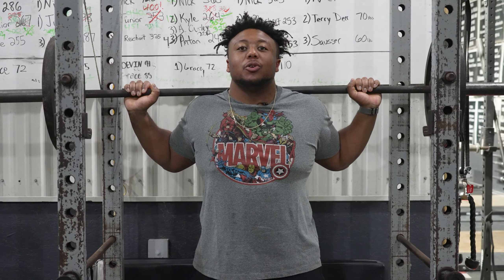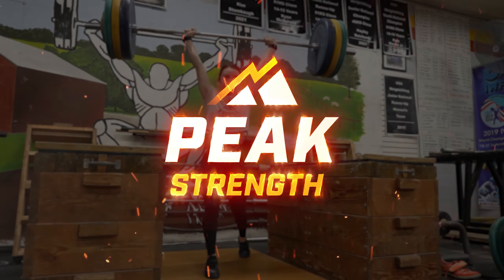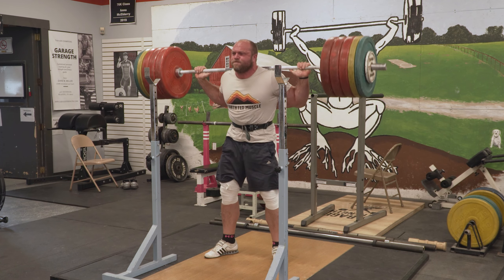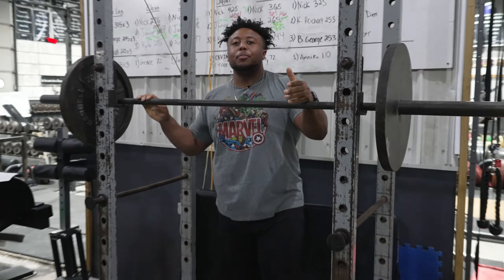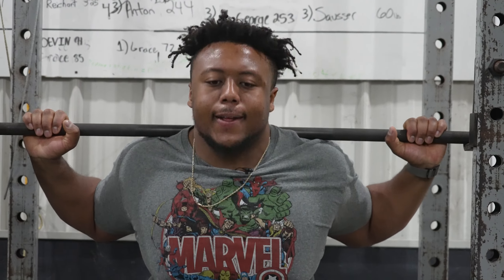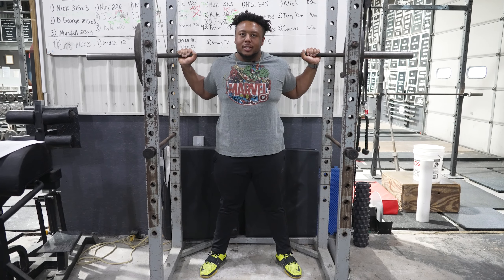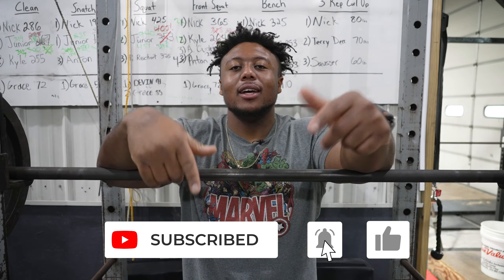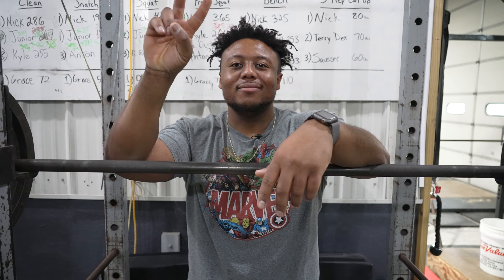Hardest Squat Exercise | Explosive Training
This is the hardest squat you can do to improve your explosive training and that's the pin squat with @GarageStrength Coach T'Mond Johnson.